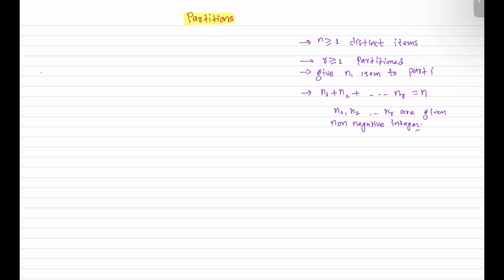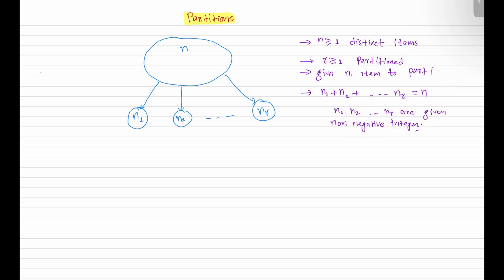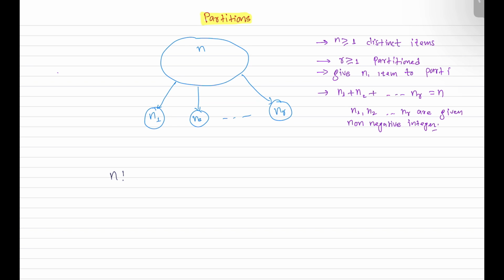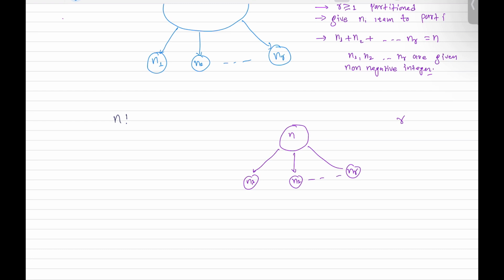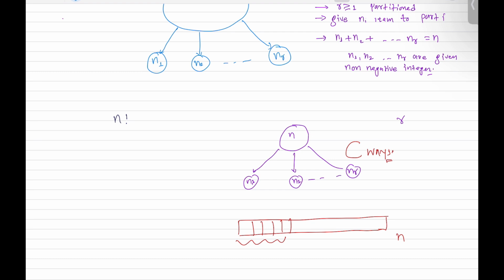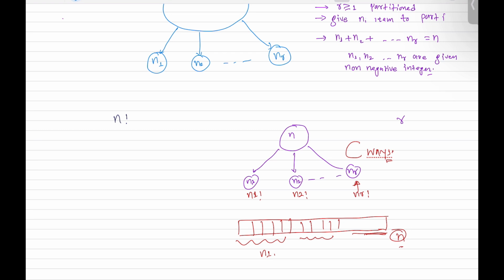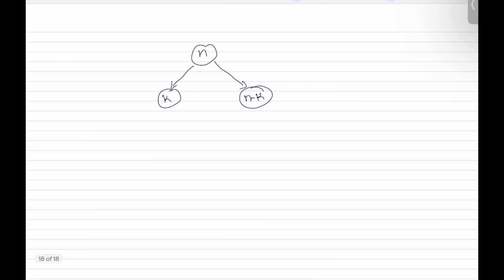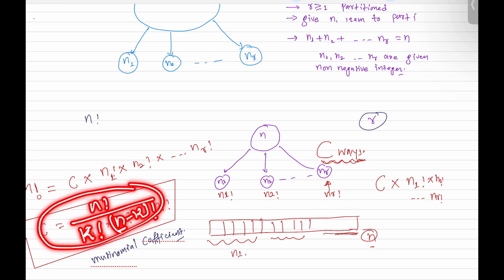32.Partition |Probability for Gate data science and ai